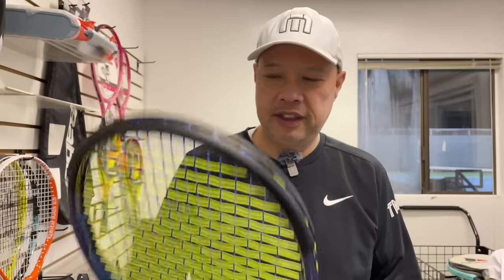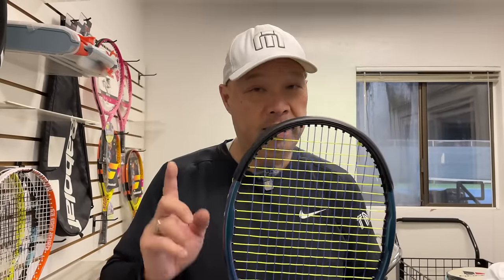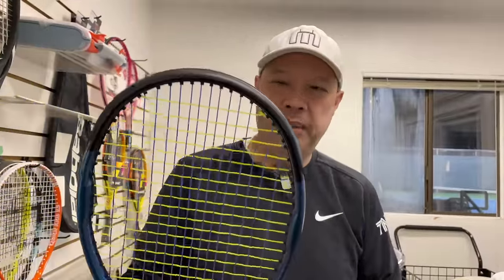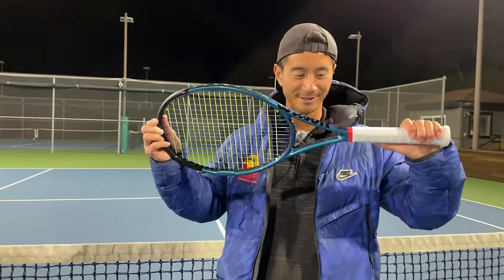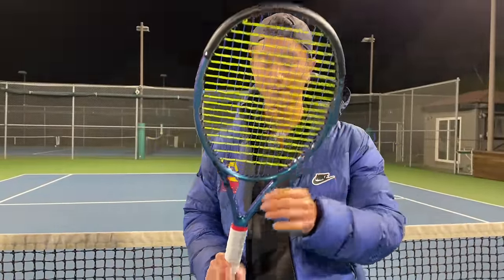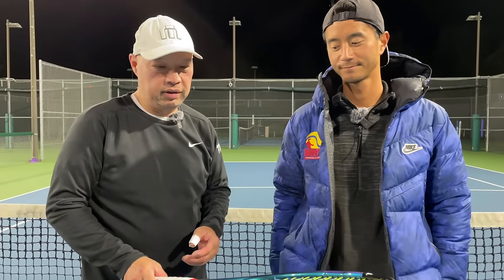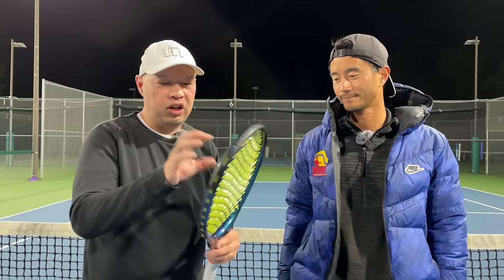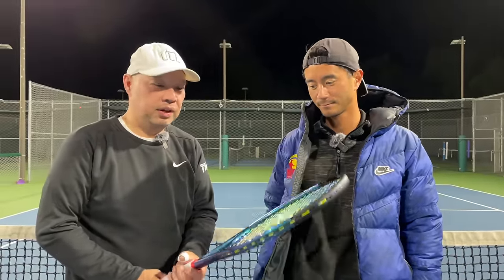NEW EXCLUSIVE WILSON ULTRA TOUR 95 16X20 TENNIS RACKET - A RACKET FOR COACH CHRIS'S RACKET JOURNEY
Discover the pro level feel of the Wilson Ultra Tour 95 16x20 tennis racket in this video, where we explore what sets pro level rackets apart and how this racket delivers on those qualities. Watch as we showcase the racket's performance on the court and hear from Coach Chris who have experienced its control and feel.

Thank you Coach Chris as always.

You can follow ProTek Watches on IG @protekwatches

-- Channel Support ---